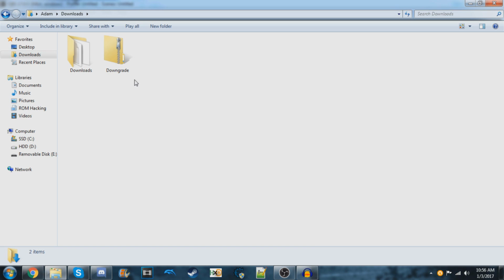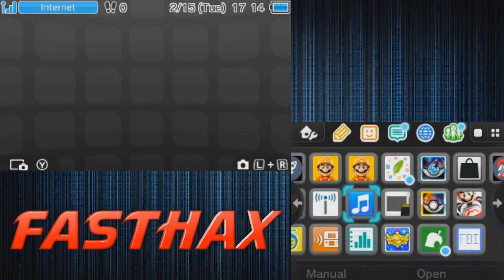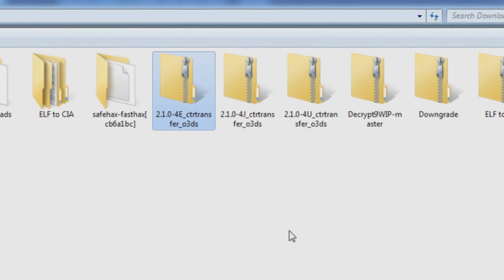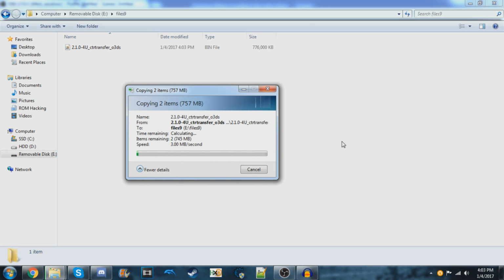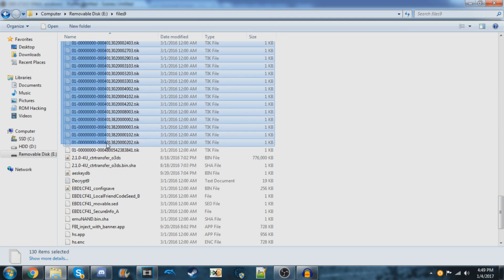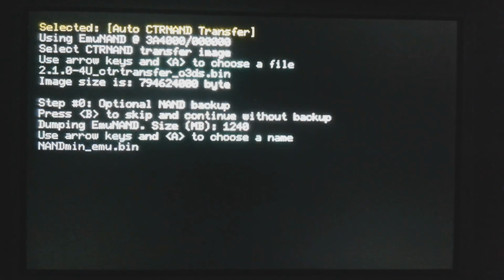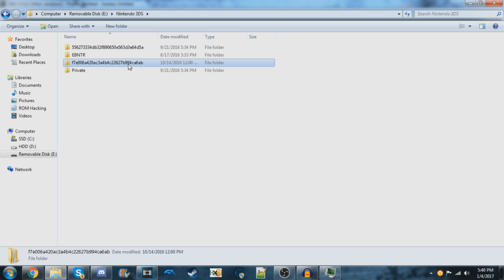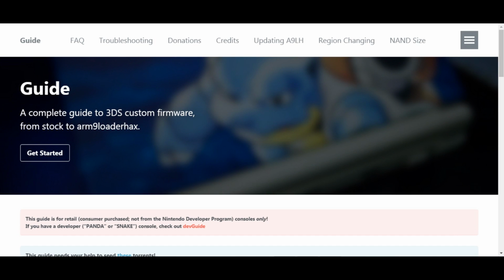[3DS] How To Downgrade From 11.X (No DSiWare, 100% FREE!)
In this video, I'll show you how to downgrade to 2.1 using an exploit called Fasthax/Safehax. This works on versions 9.0 through 11.2. This is 100% free! You don't need Cubic ninja, OoT3D, any DSiWare game, or a 2nd console. This is the first step to installing arm9loaderhax. I won't be making a video on this. Many people worship the Holy Guide and don't like when videos are made on it because they aren't always 100% accurate.

Soundhax is the recommended free entrypoint for this. Below is a link to the video (also on screen at a few spots). This works on almost any firmware, including the latest (11.2).

Yes, I know the filename says "o3ds" but it's for N3DS too. The guide uses this exact file. The reason there's no N3DS specific file is because N3DS's can't normally be on 2.1. Don't worry, this is safe though.

---FAQ---
Q: My top screen is stretched after doing this. What do I do?
A: This is normal if you're on a 2DS. After finishing the A9LH installation, your screen will return to normal.

Q: Do I have to install arm9loaderhax?
A: No, but it's best to install arm9loaderhax. Continue on with the guide at the page linked above.

Q: I get a black screen when launching Safehax. How do I fix this?
A: You need to have a 3DS cartridge inserted into your console for this to work. Any cartridge works.